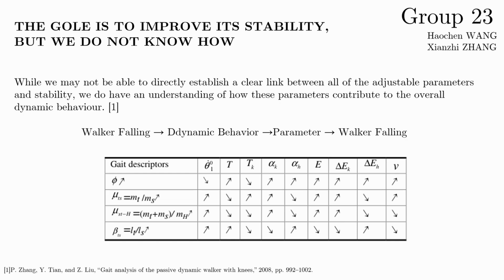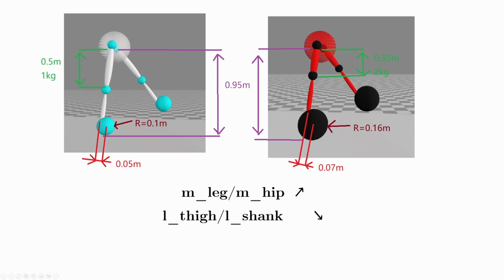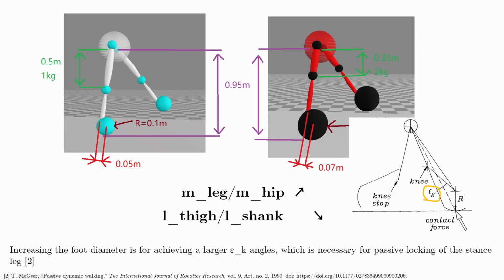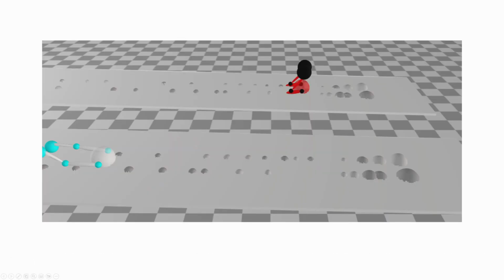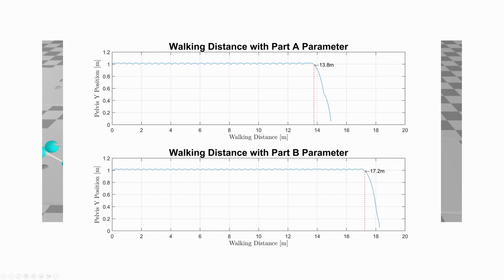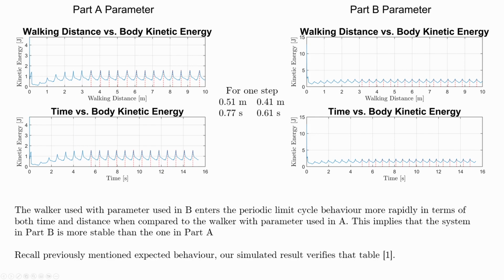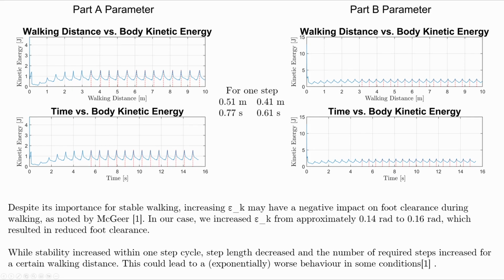TU Delft ME41006 Passive Walker Assignment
Assignment 1, year 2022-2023 Q4, Team 23